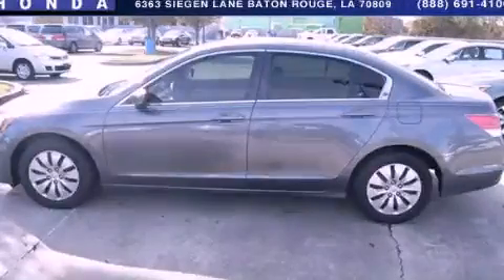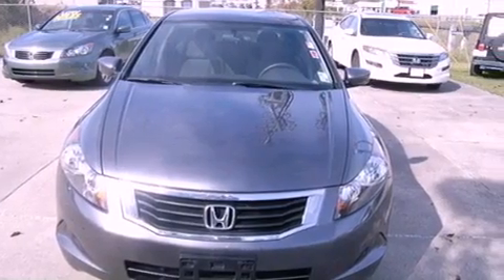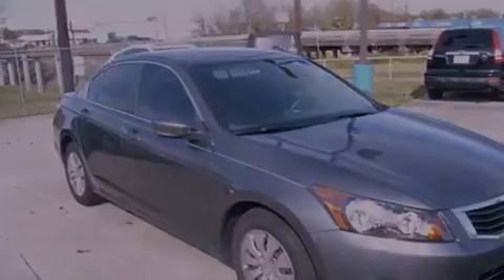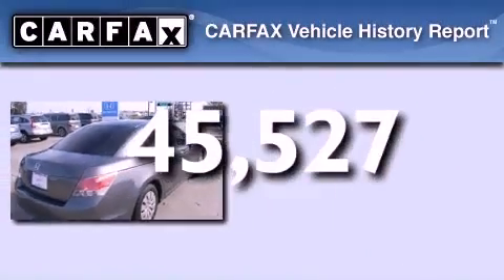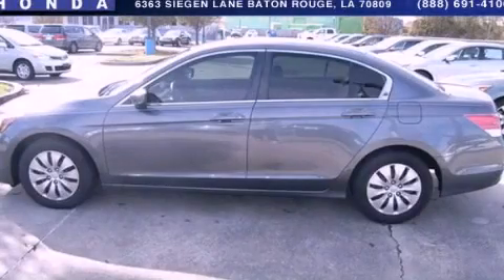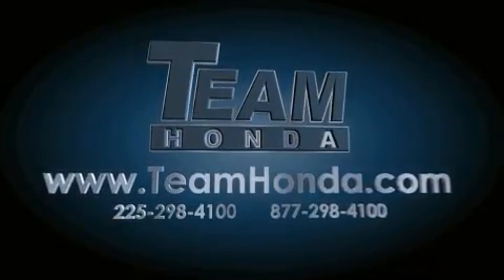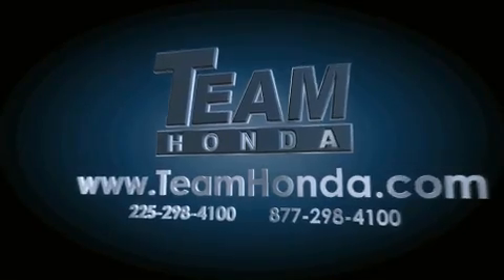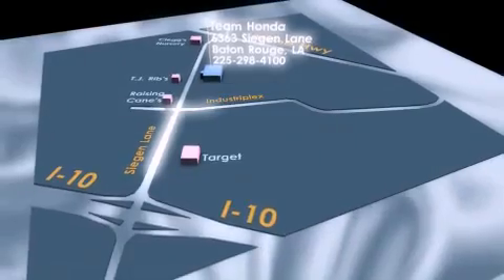Certified 2010 Honda Accord Baton Rouge LA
Year : 2010
 Make : Honda
 Model : Accord
 Engine : 2.4L 4 cyls
 Trans . : Automatic
 Exterior : Grey
 Miles : 45,527

 Stock : 13664P